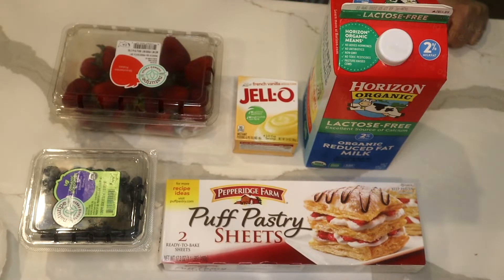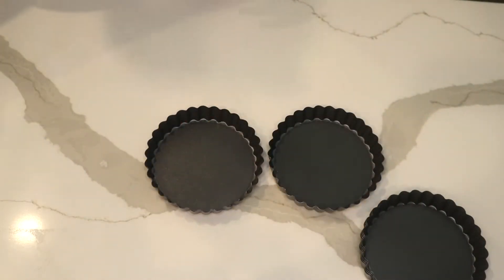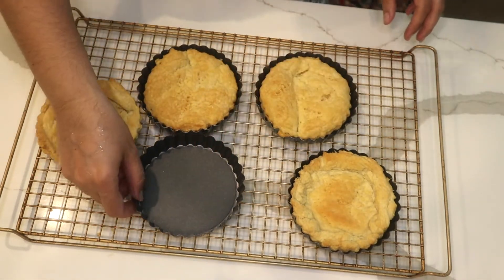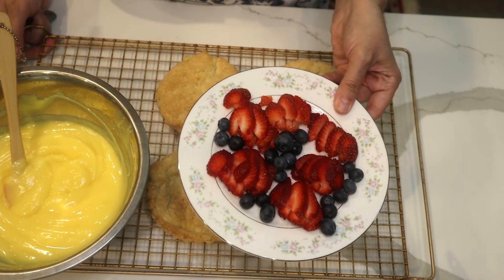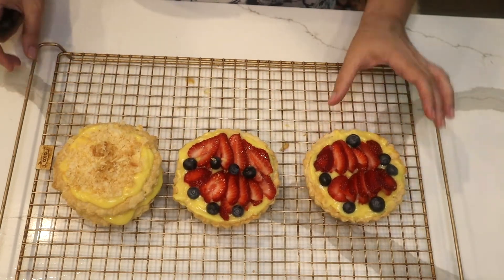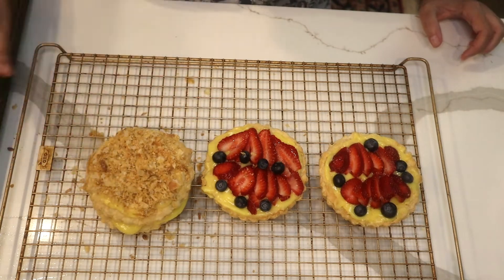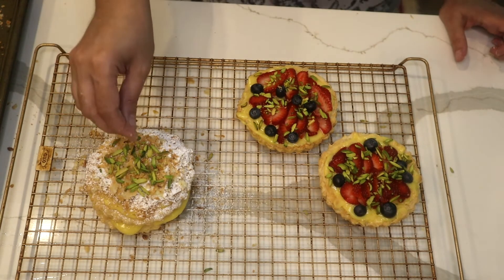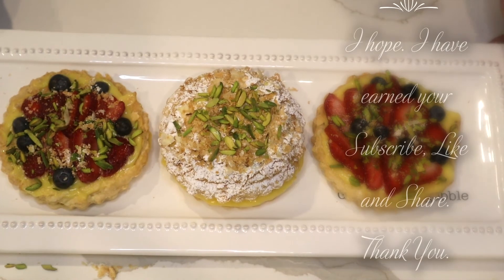Berry Vanilla Cream Tart & Napoleon with pistachio, Best Dessert for any Holiday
Baking time : 15 to 20 Min.

1 box Puff Pastry Sheets
1 box of 3.4 oz. Vanilla Jell-o instant Pudding
2 C Milk

Topping:
Powdered Sugar - for sprinkling (Opt.)
Strawberries
Blue berries
Sliced Pistachio
Keep leftover  Puff Pastry scraps and bake it in
 400° F until golden.
Then use them as topping.

(Follow directions of 1 box of 3.4 oz. Vanilla Jell-o instant Pudding)